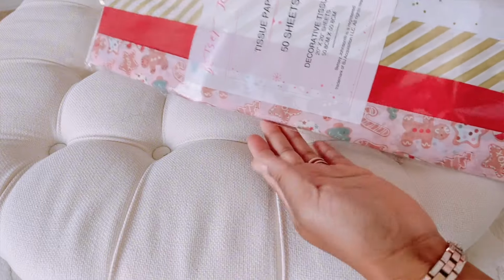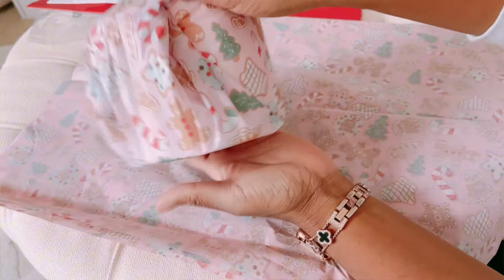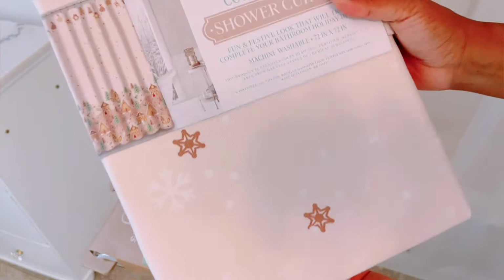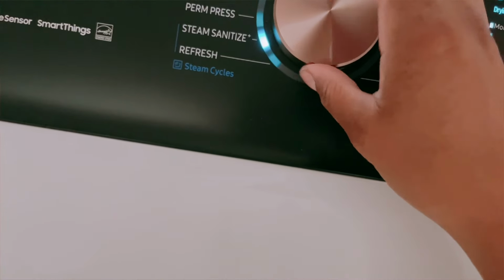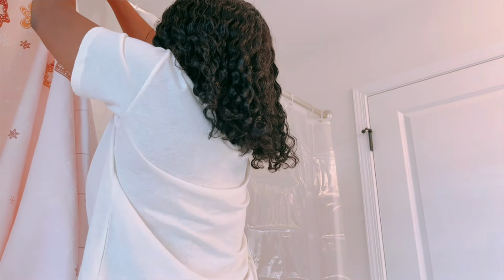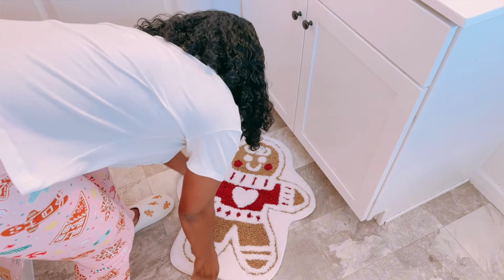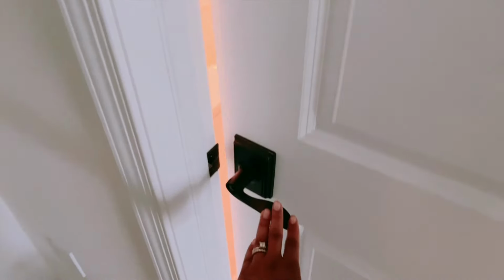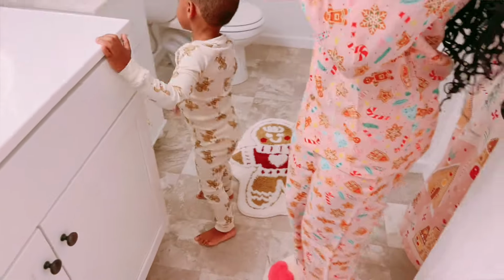Pink Gingerbread Theme Kids Bathroom | Gingerbread Haul 🎄plus Clean with me ❄️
Welcome for a decorate and clean with me Christmas edition ❄️ finally decorating my children’s bathroom in pink gingerbread theme 💗🎄

Watch until the end for their reaction 🥹